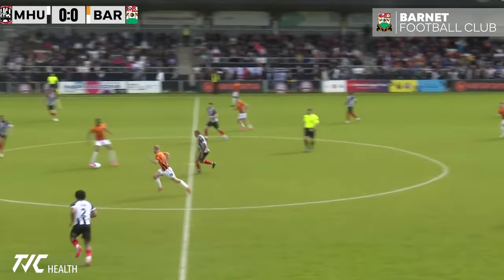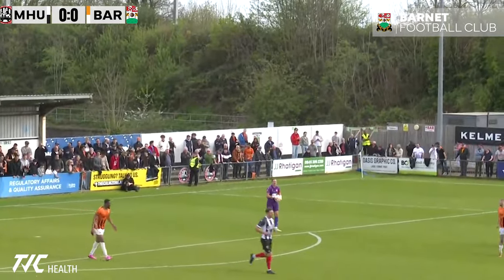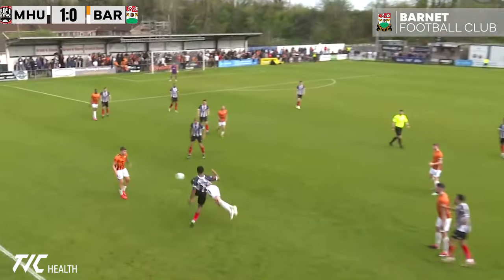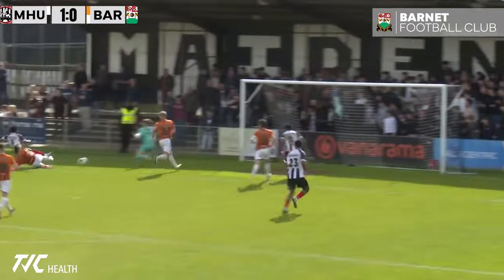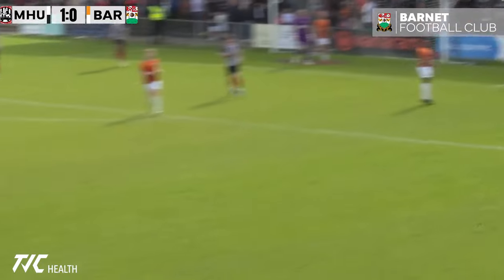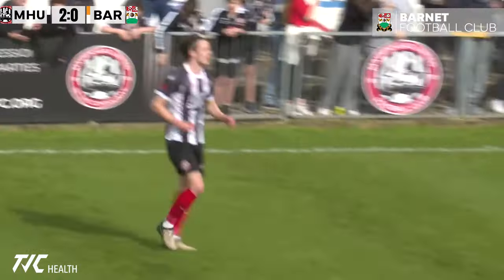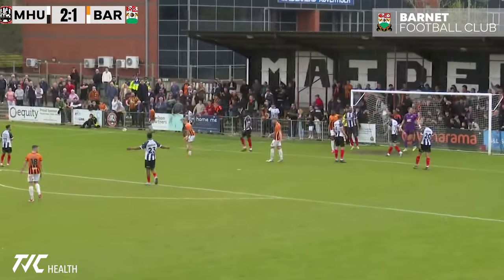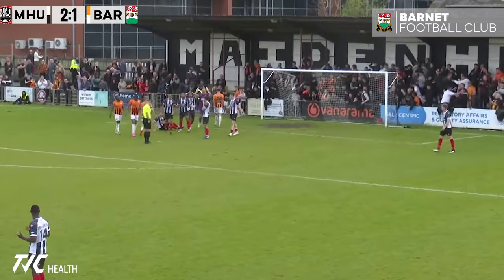Match Highlights | Maidenhead United 2-2 Barnet FC